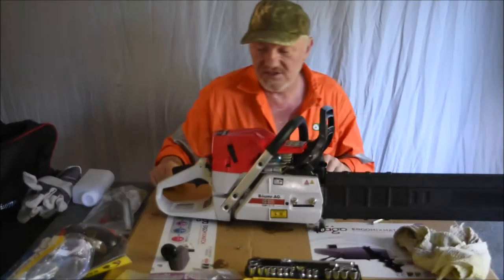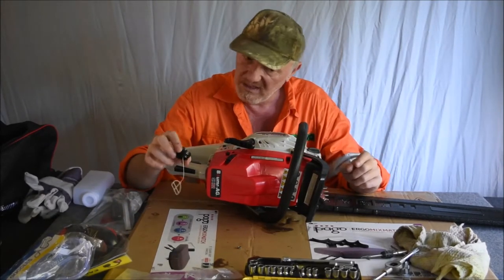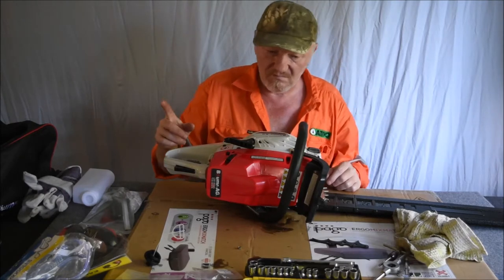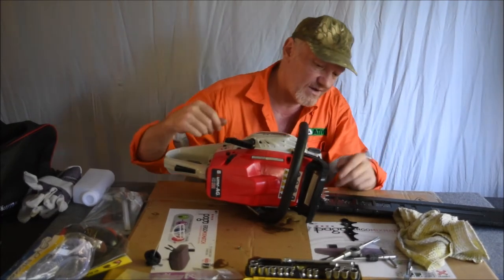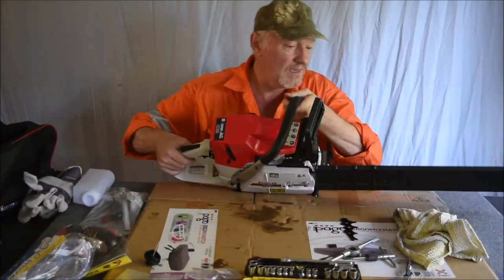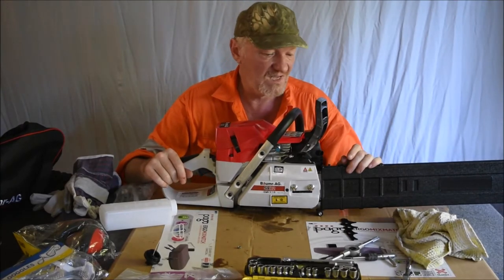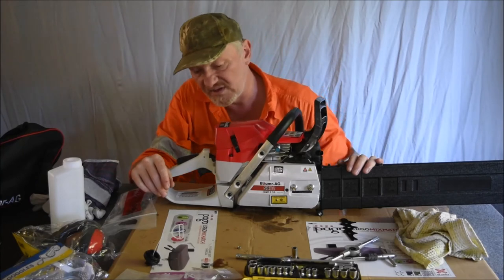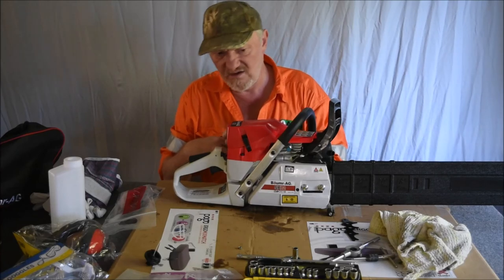Baumr AG SX82 upgrades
A couple of upgrades to my new saw. Bumper spikes and oil cap replacement.